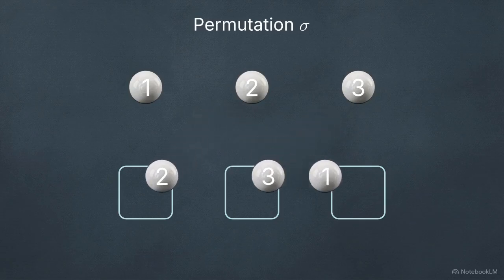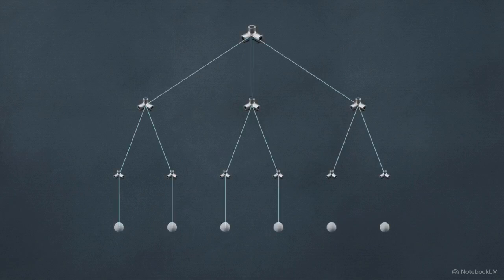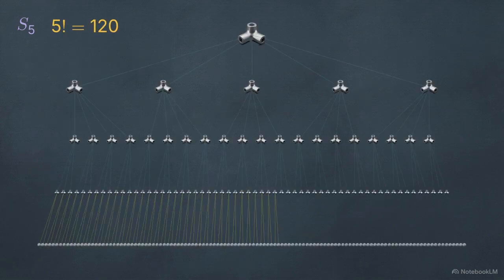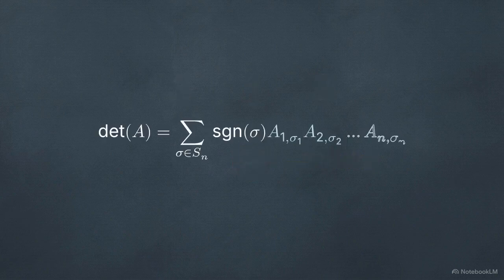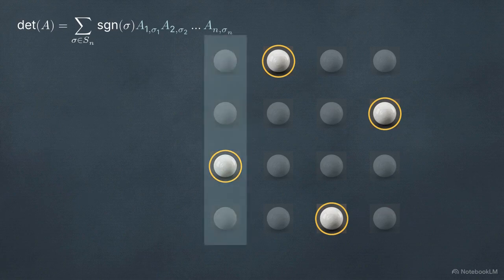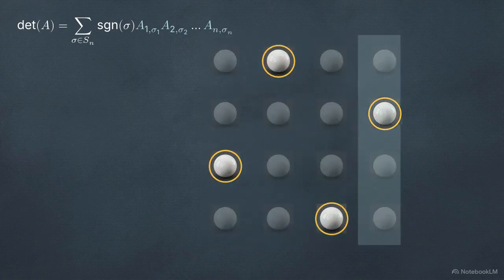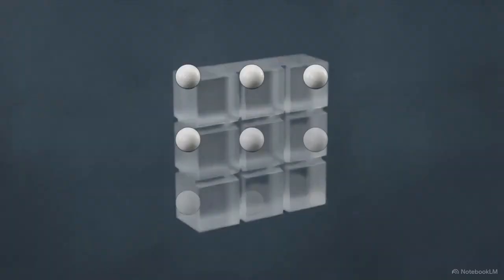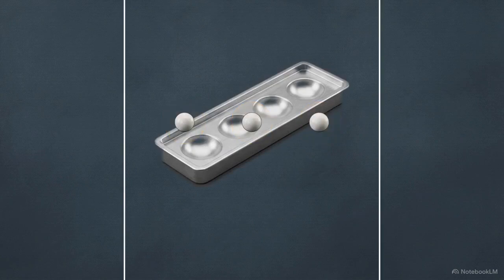Permutations & Determinants + Properties Explained | Hoffman Linear Algebra (5.3–5.4)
In this lecture, we dive into the mathematical foundation of determinants:
👉 Permutations and the Determinant
👉 Properties of Determinants
✨ Topics Covered:
Permutations and Sign of a Permutation
Definition of Determinant using permutations
Expansion of determinant
Properties of determinants
Effect of row operations on determinant
Multiplicative property of determinants
Key theorems and problem-solving insights
🎯 This video is useful for:
GATE Mathematics
BSc / MSc Mathematics students
📌 This lecture is crucial for: ➡ Solving determinant problems
➡ Invertibility of matrices
➡ Eigenvalues & characteristic polynomial